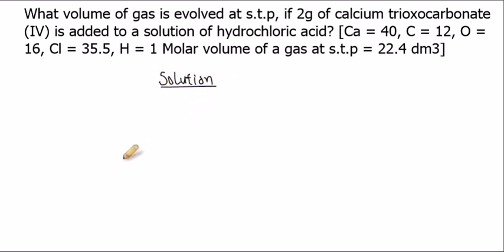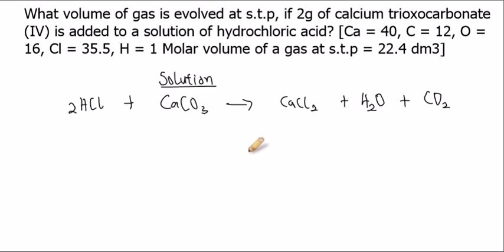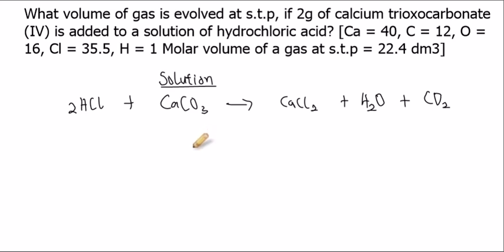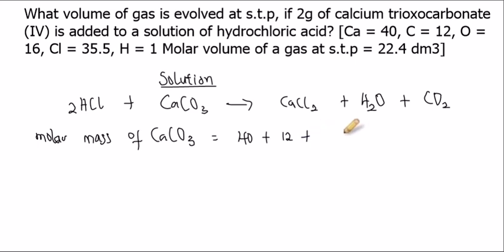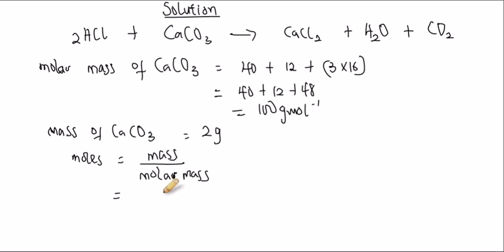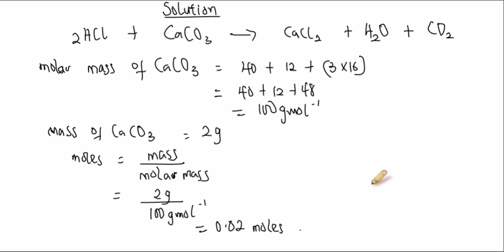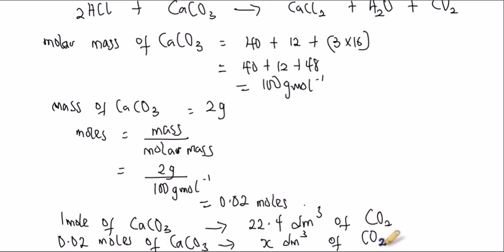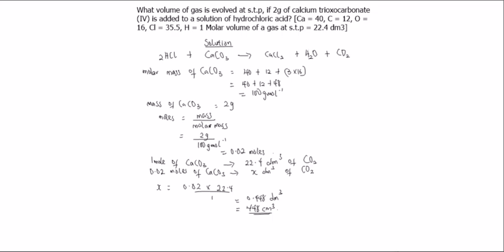What volume of gas is evolved at s.t.p, if 2g of calcium trioxocarbonate(IV) is added to a solution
What volume of gas is evolved at s.t.p, if 2g of calcium trioxocarbonate (IV) is added to a solution of hydrochloric acid? [Ca = 40, C = 12, O = 16, Cl = 35.5, H = 1 Molar volume of a gas at s.t.p = 22.4 dm3]